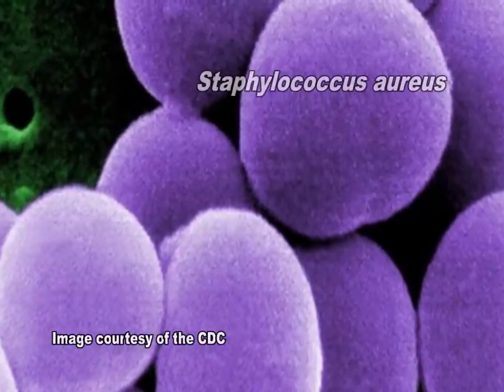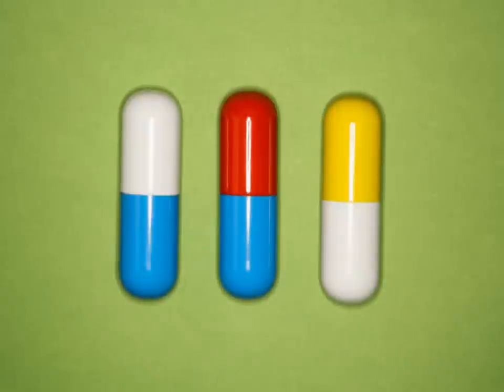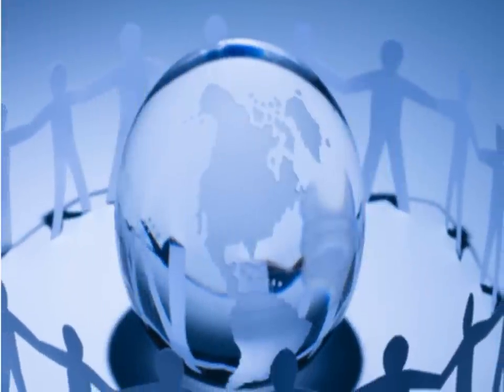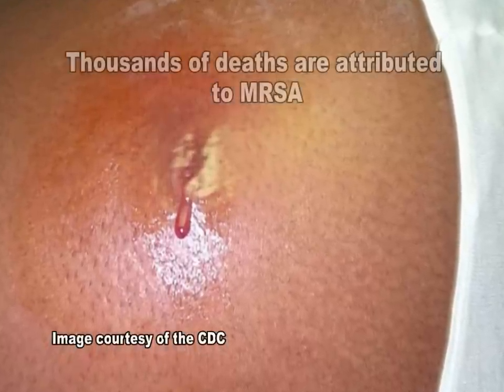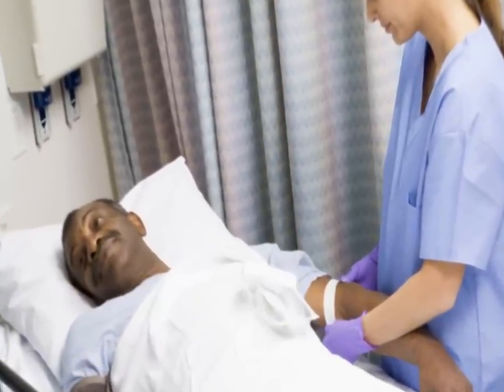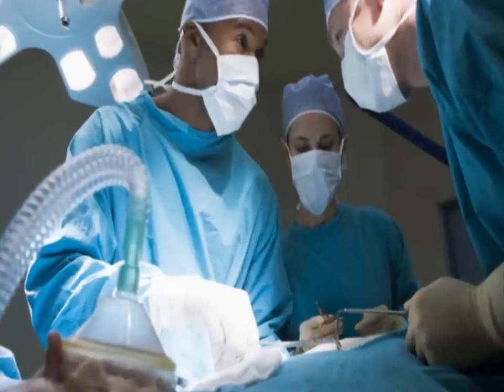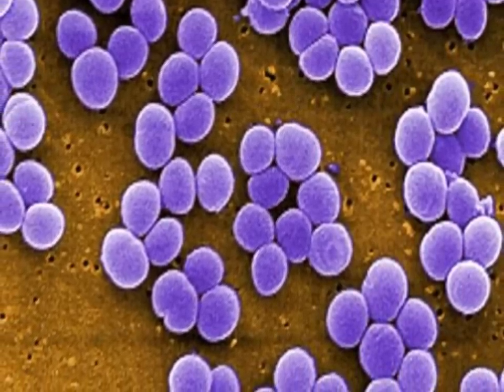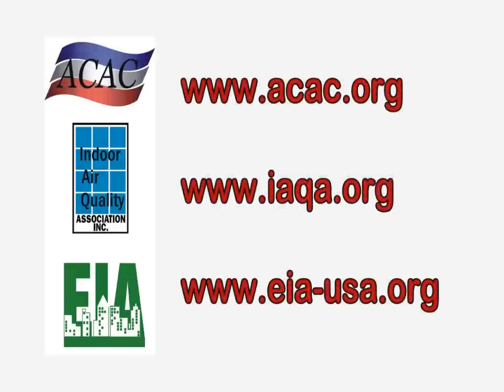MRSA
Methicillin-resistant Staphylococcus aureus, also known as MRSA, is a type of staph bacteria that is resistant to certain antibiotics called beta-lactams. These antibiotics include methicillin and other more common antibiotics such as oxacillin, penicillin, and amoxicillin.